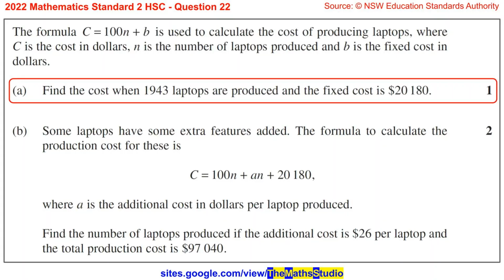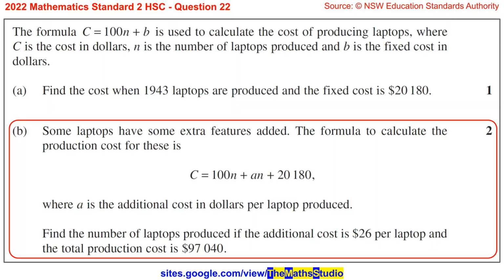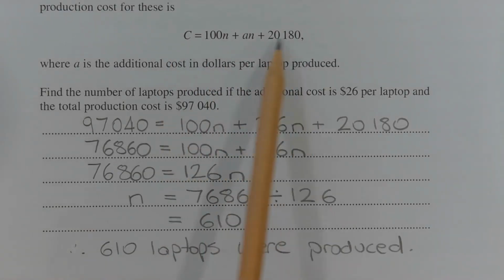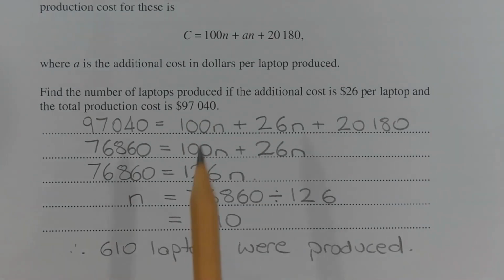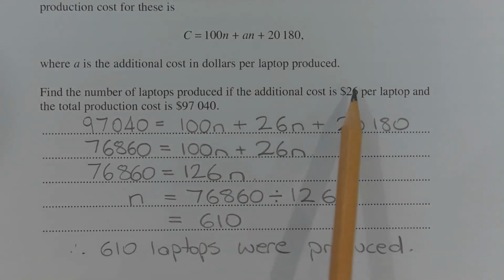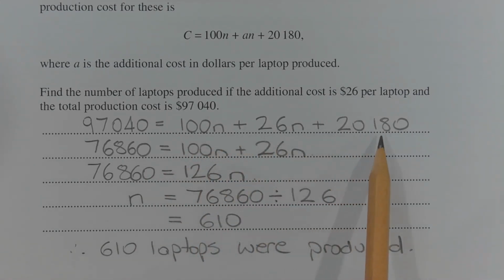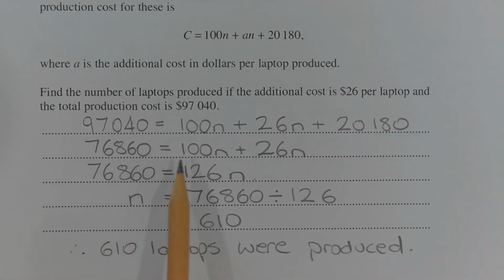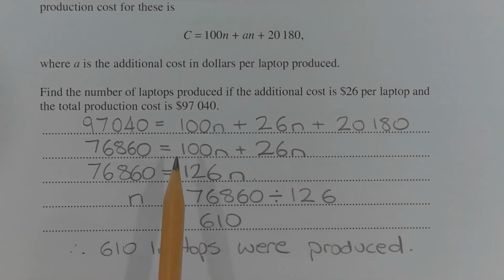2022 Maths Standard 2 HSC Q22 Model & solve worded manufacturing cost problem using linear equations